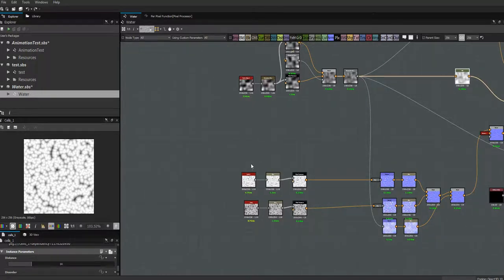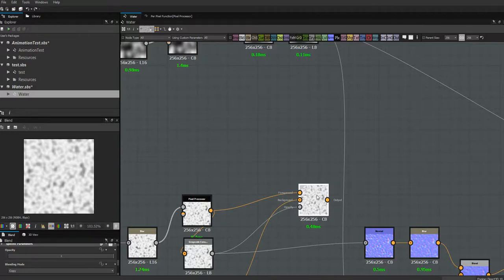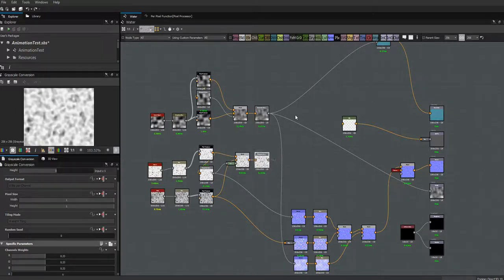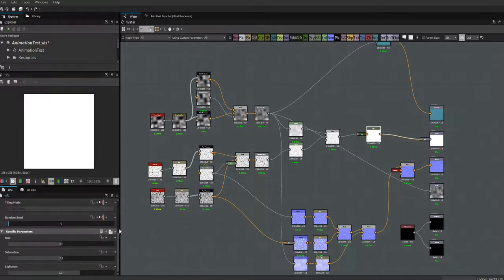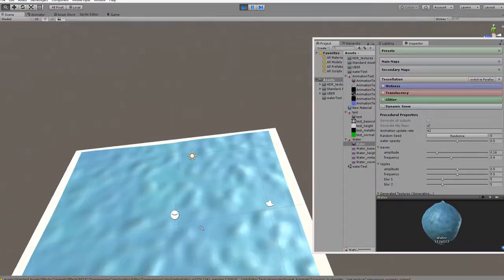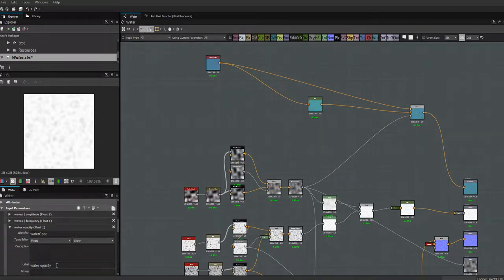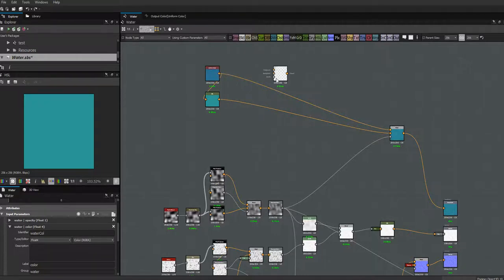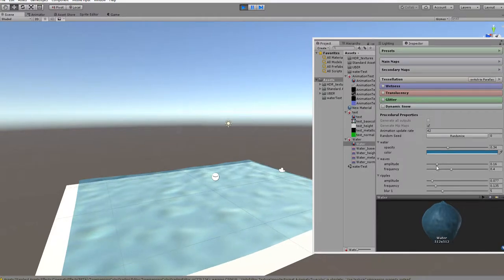Substance Designer Water - pt.6 Color & Opacity